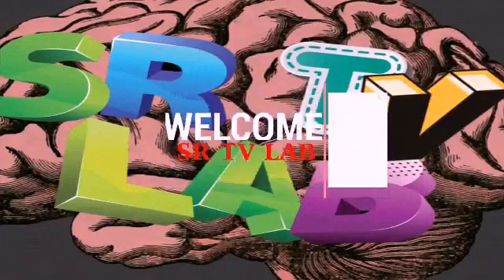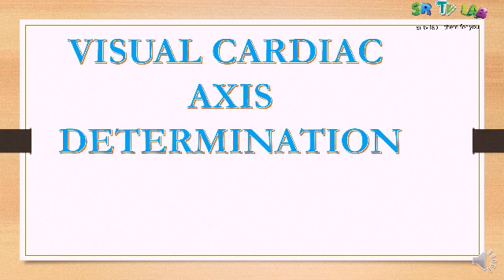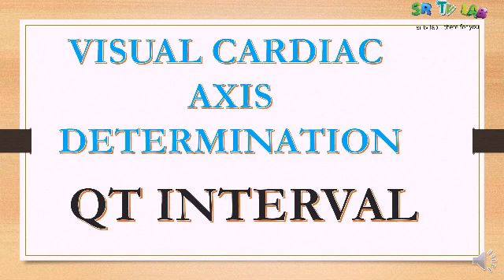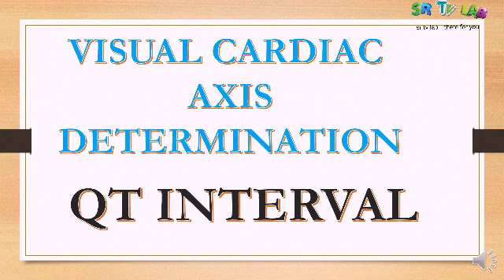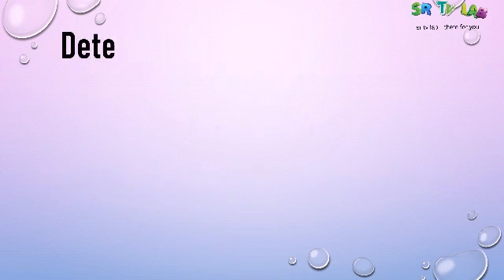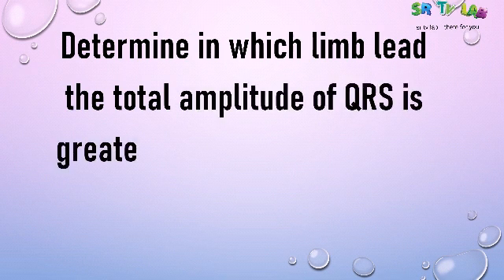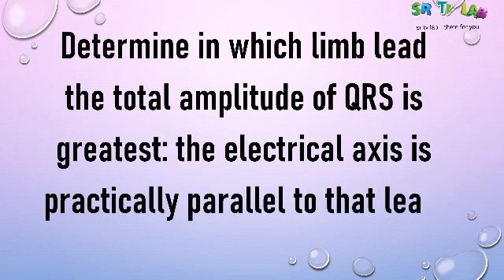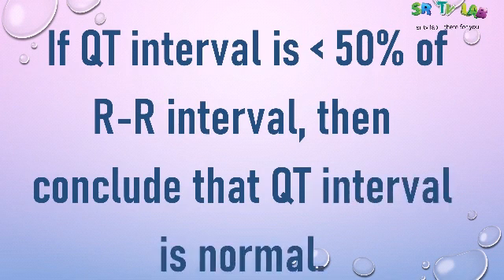QT interval and how to determine cardiac axis deviation visually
in this tutorial, you will find all steps you can follow to determine the deviation of heart axis with your eyes.

the background music is mine